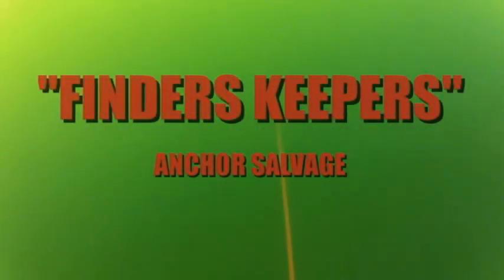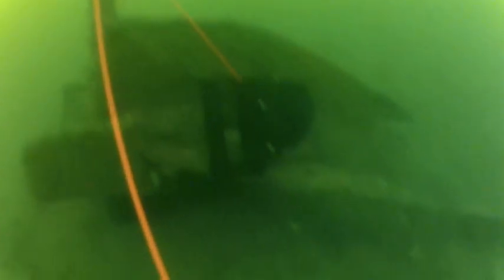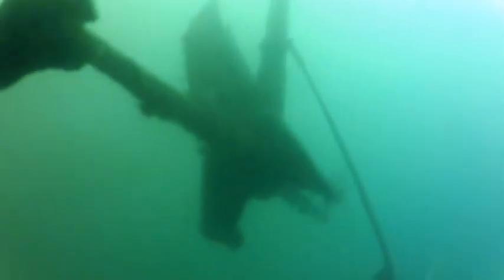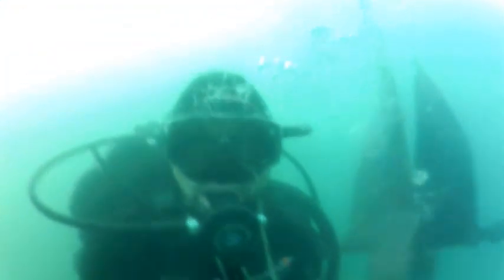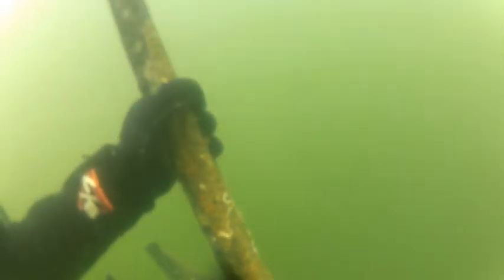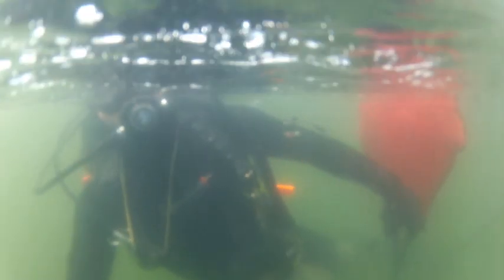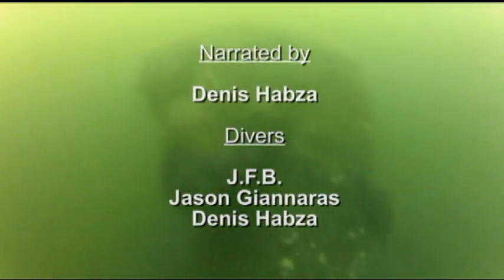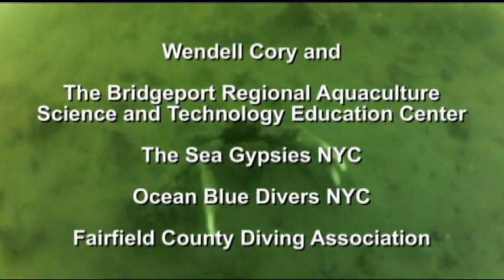FINDERS KEEPERS - SQUALUS MARINE DIVERS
The salvaging of an anchor with a lift bag.